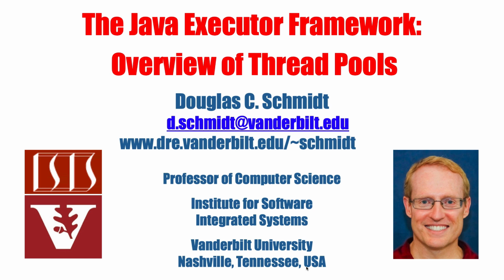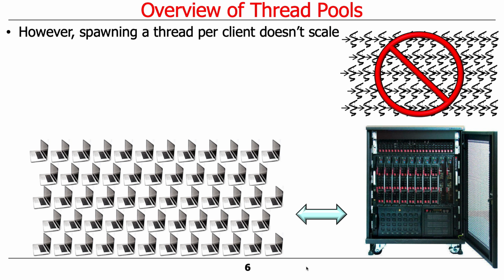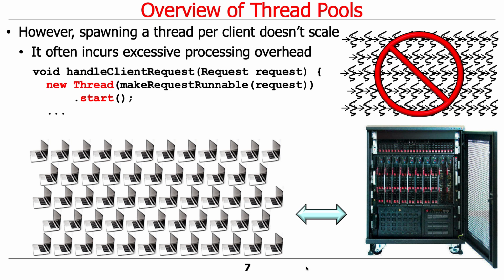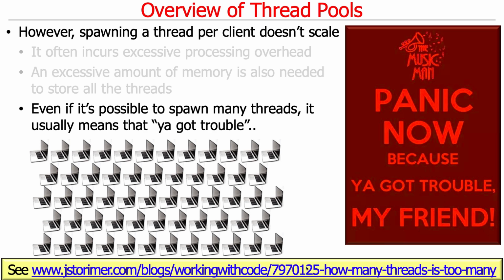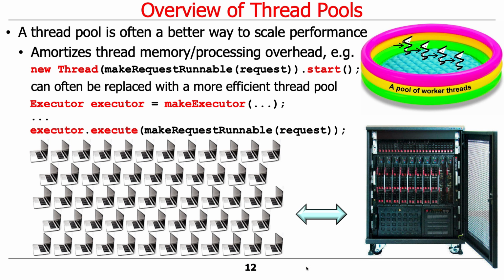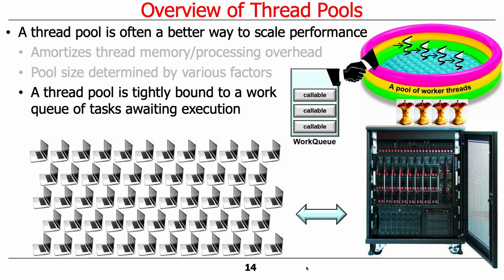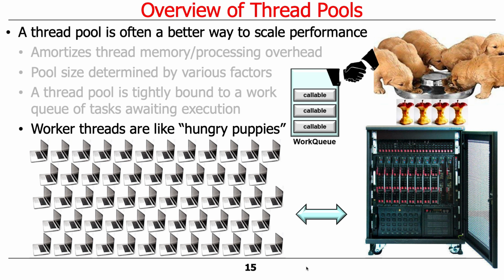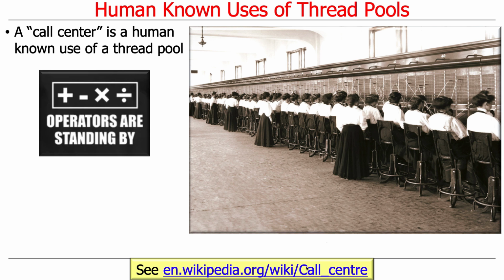The Java Executor Framework: Overview of Thread Pools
This video gives an overview of the concept of thread pools and explains a human-known use of thread pools.